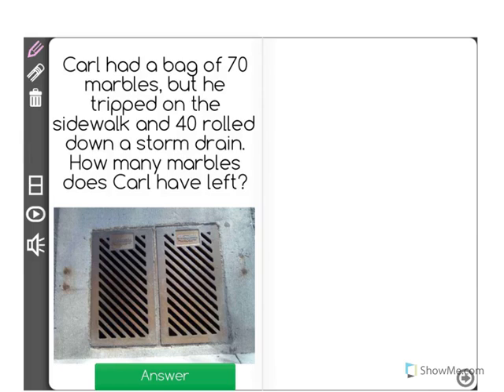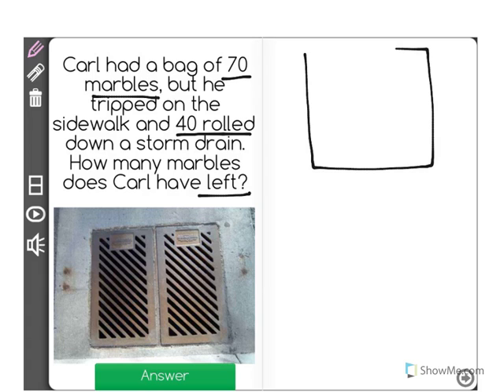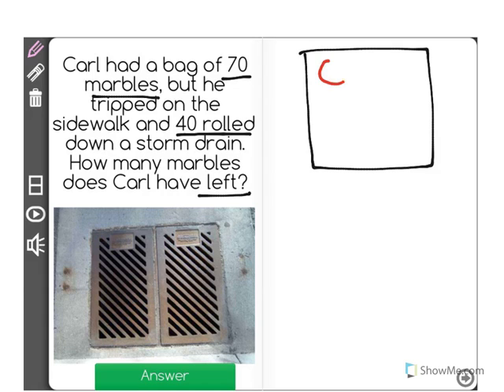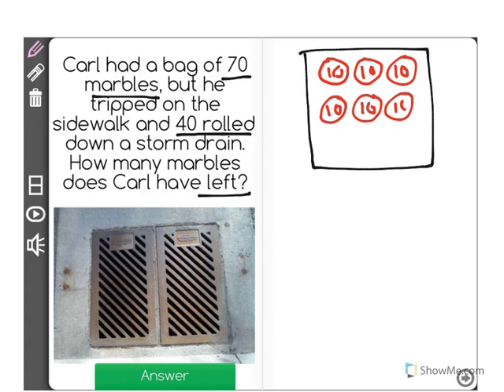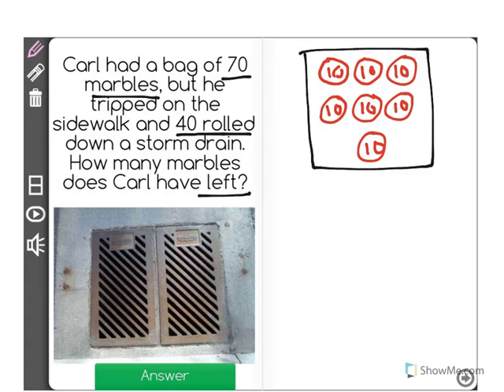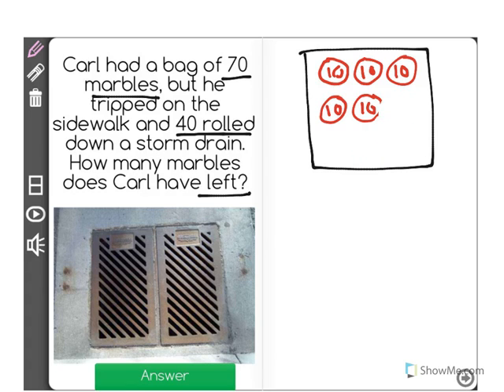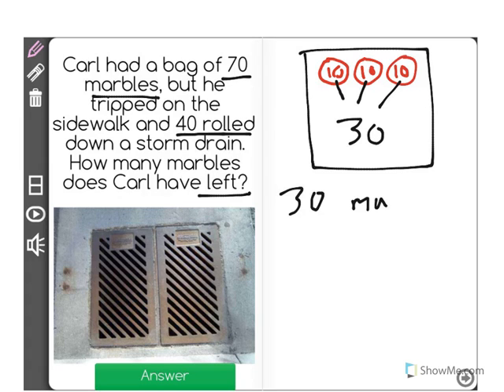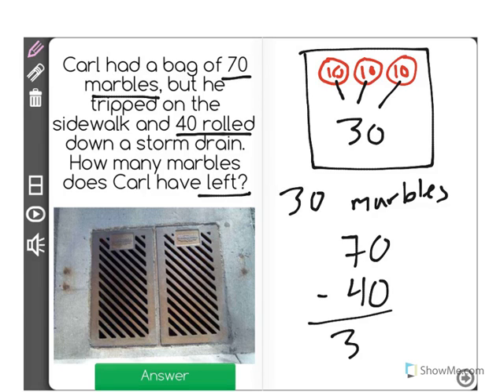[1.NBT.6-1.0] Subtract multiple 10s - Common Core Standard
Subtract multiples of 10 in the range 10-90 from multiples of 10 in the range 10-90 (positive or zero differences), using concrete models or drawings and strategies based on place value, properties of operations, and/or the relationship between addition and subtraction; relate the strategy to a written method and explain the reasoning used